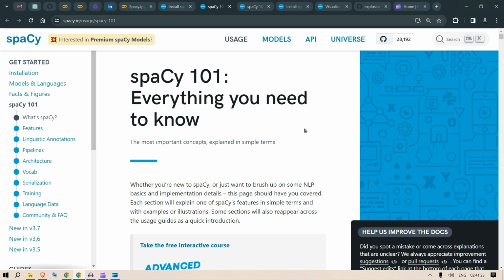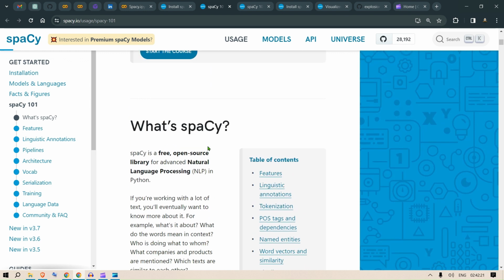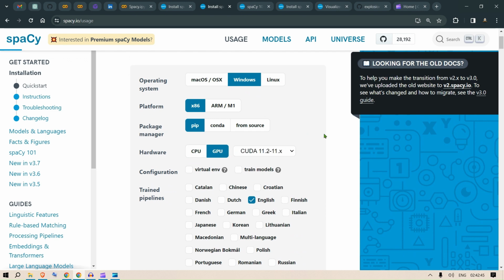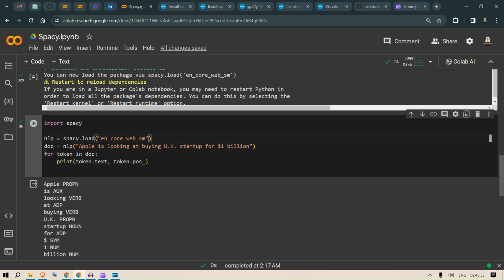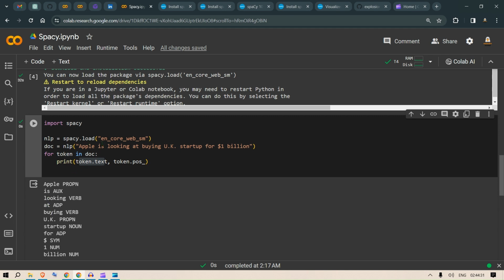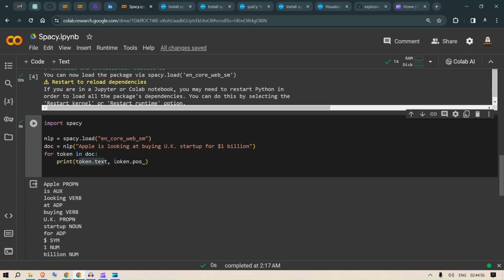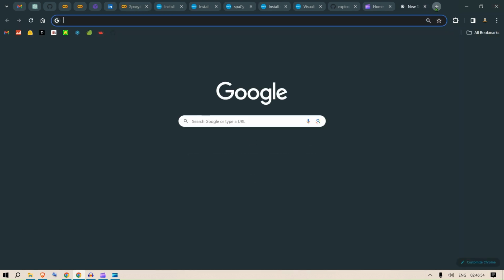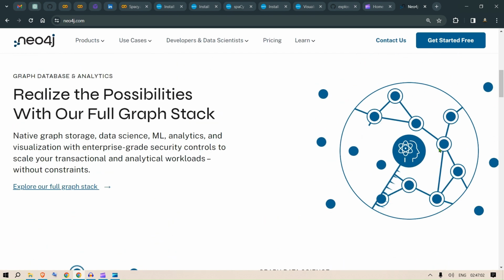How Busy was I ? Needed some Space ?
In this video, we are going to explore SPACY which is an important NLP library in python.